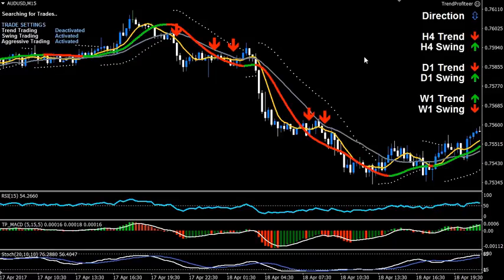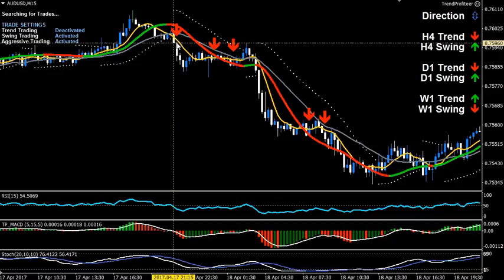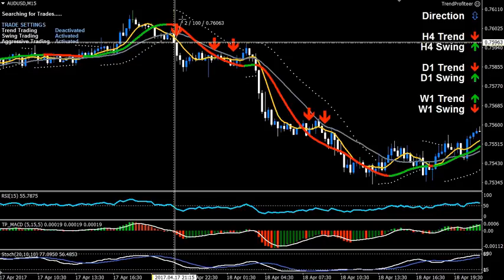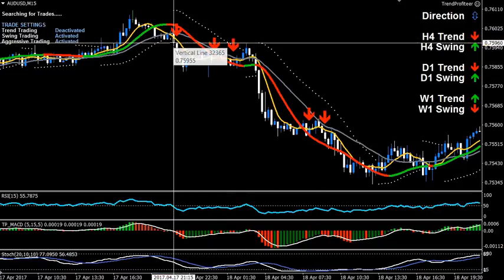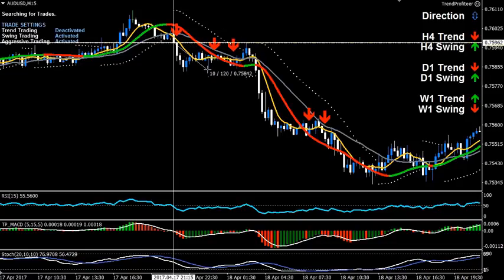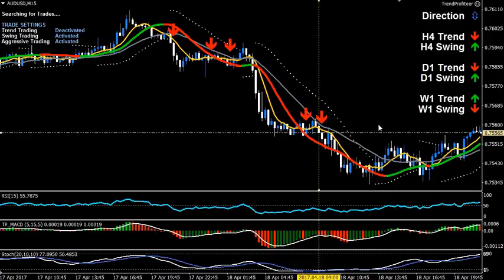SwingTrade Sell Aggressive M15